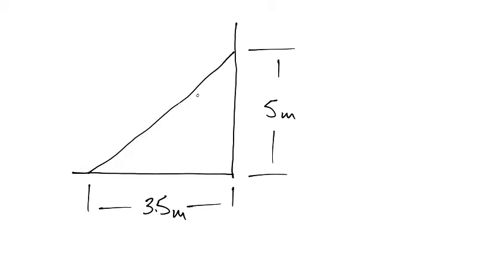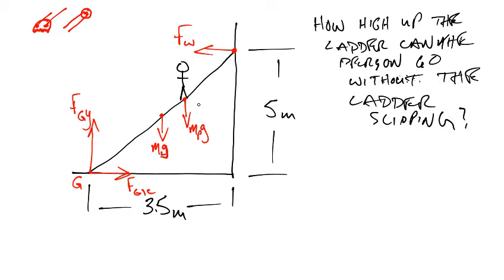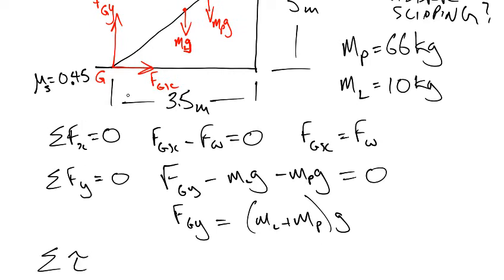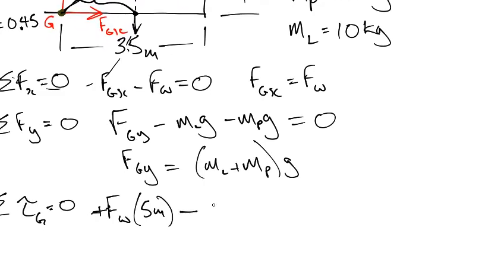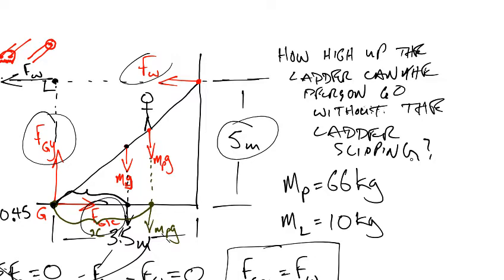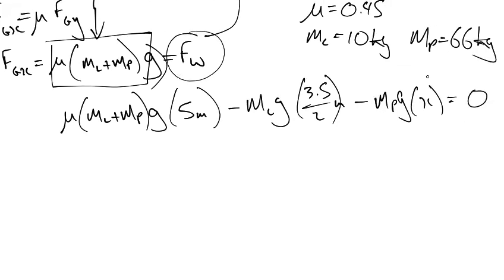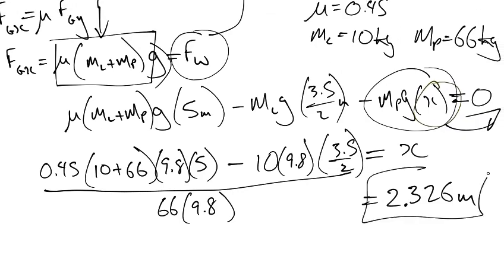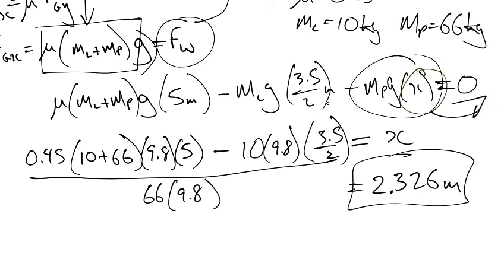Firefighter on Ladder phy12-stat6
Firefighter on Ladder. How high can he go before ladder slips.